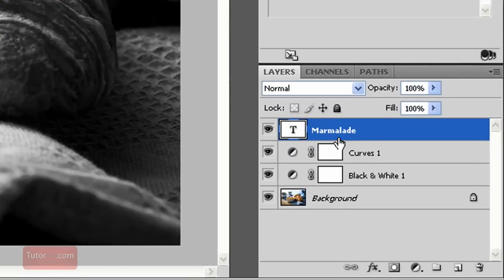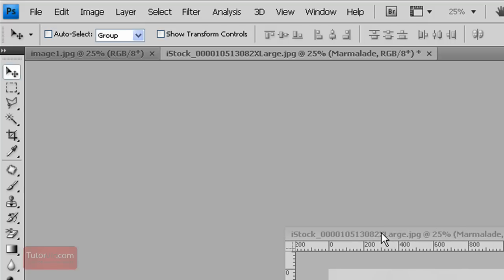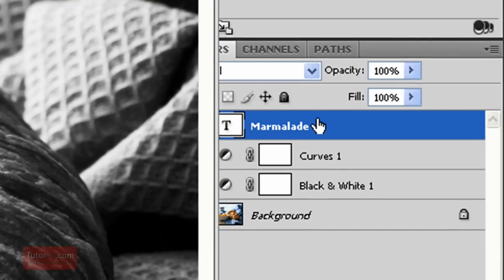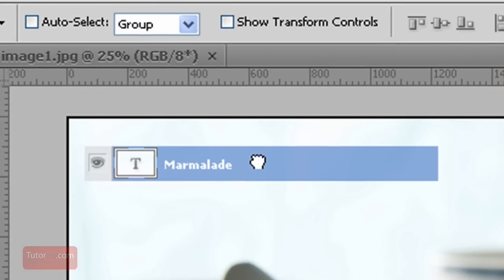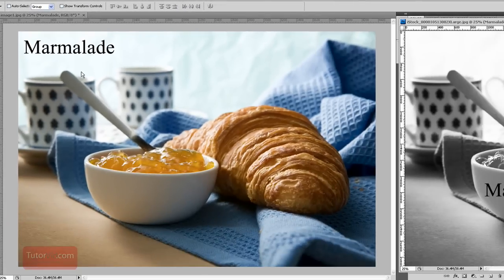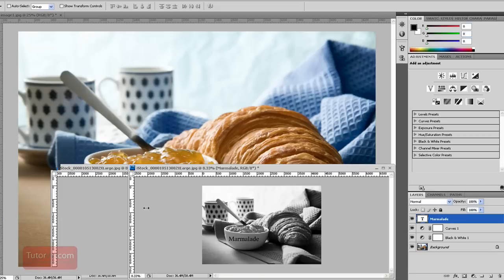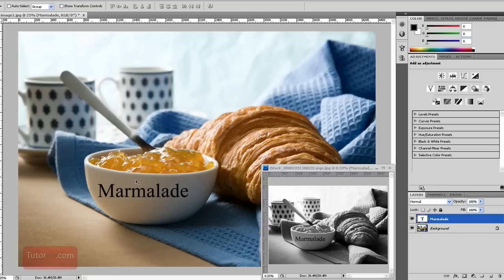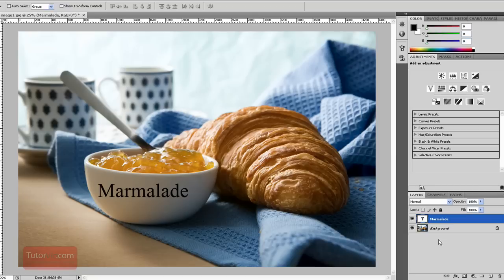How-To Move a Layer to a New Image - Adobe Photoshop Tutorial [60 Seconds]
A quick 60 seconds tutorial showing you how to move a layer from one image into another image.